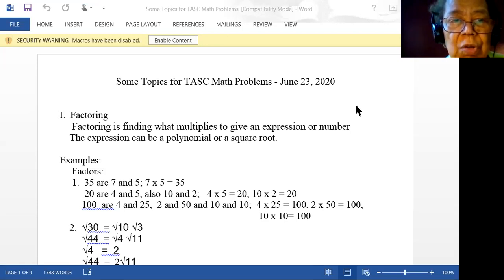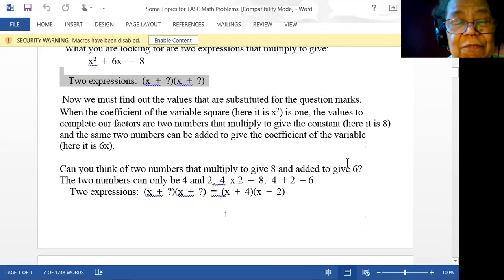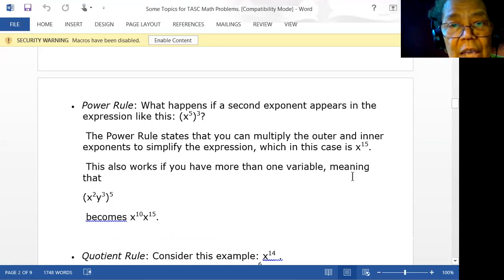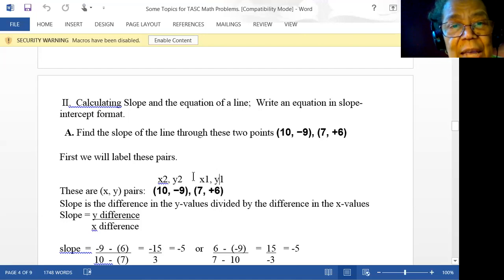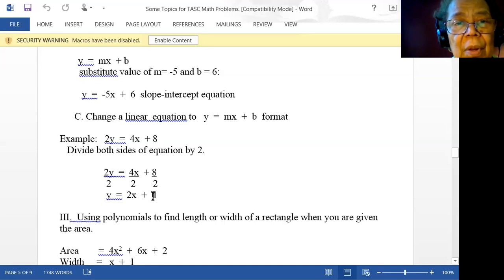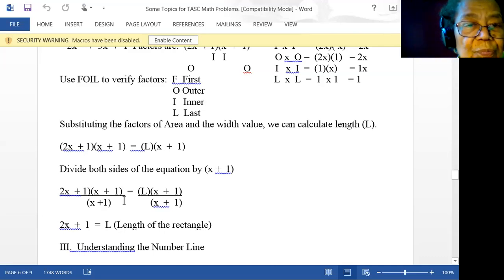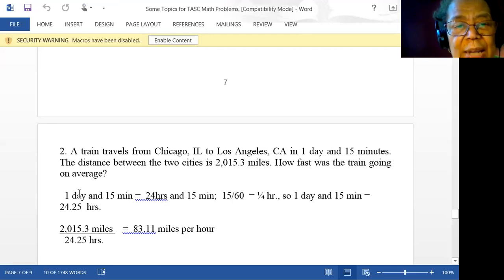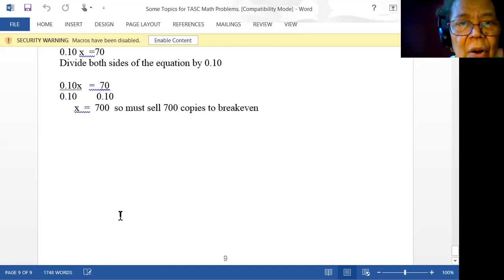Math Topics for Worksheet No. 8-Part 1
Selected Math Topics explained with Examples